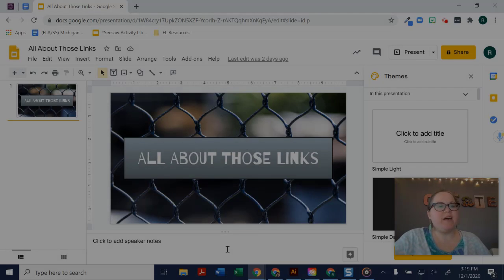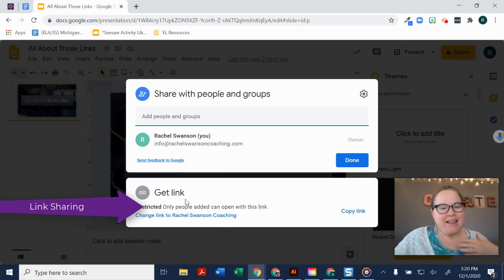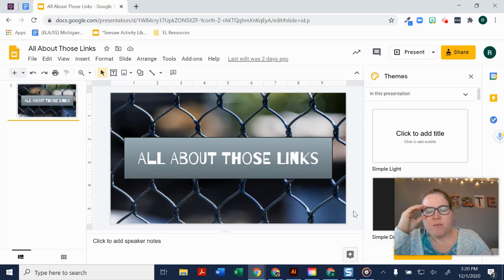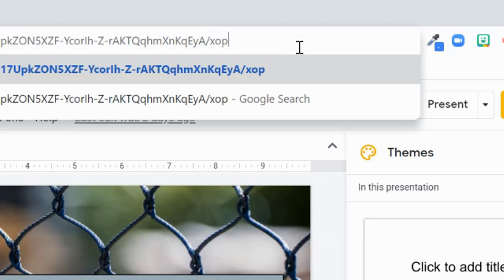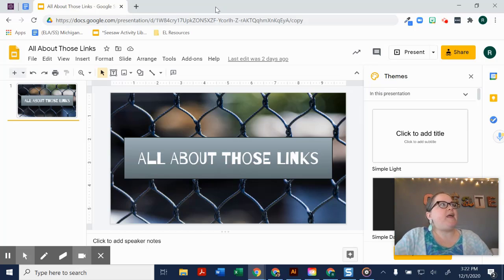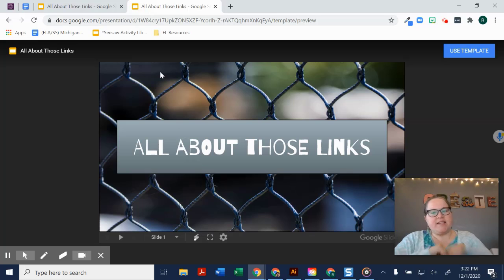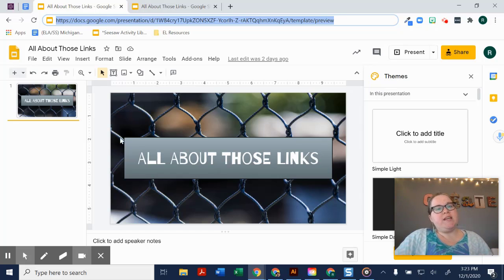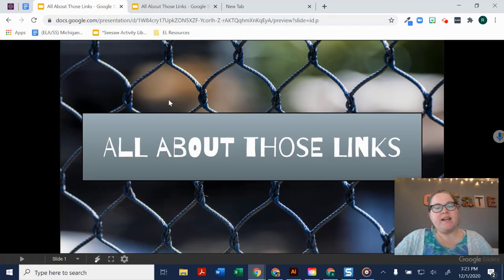Google Apps URL Hacks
Learn how to edit your URLs in Google Apps to be able to:

1.) Create a foced copy
2.) Create a template copy
3.) Use preview mode in Google Slides